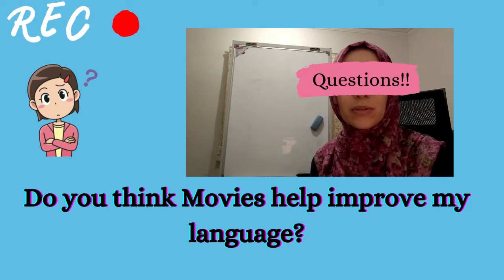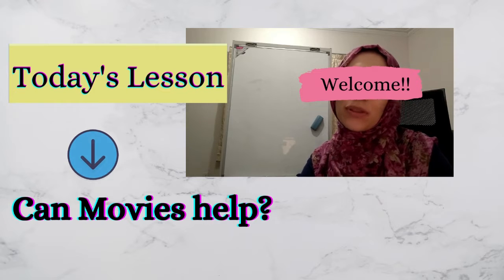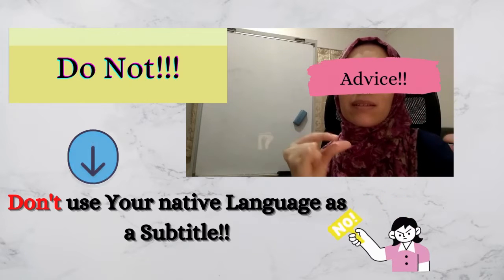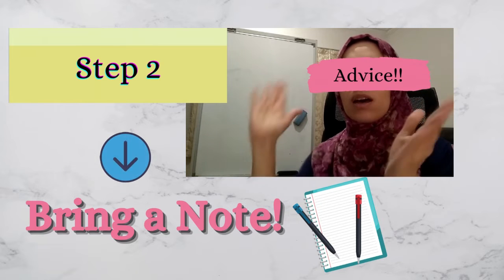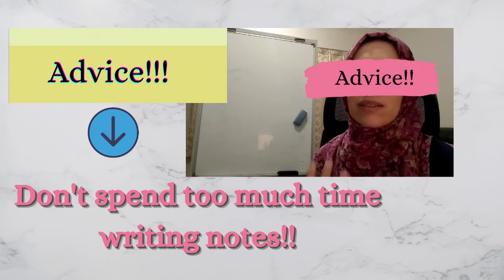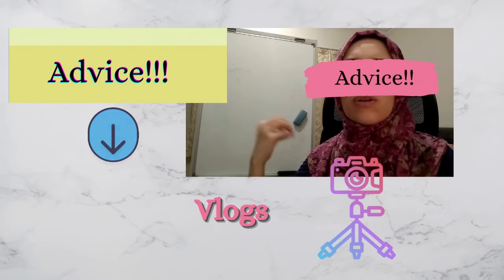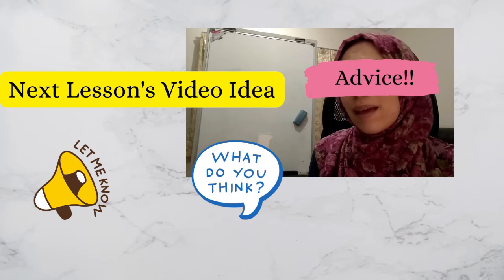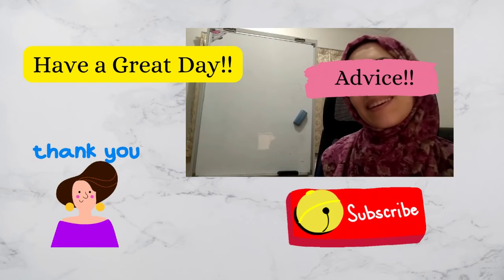Can We Learn English By Watching English Movies?| English Speaking Advice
Is it possible to learn English with movies? This English-speaking practice video provides you with some English-speaking advice on how can we learn English by watching English movies.

👉My English tutorial videos are not meant for kids under the age of 13, though, they are still welcome to watch and improve their English with me 🙋‍♀️

⏲ Timestamps:
0:00 introduction
0:46 Can movies help?
1:16 English movie with subtitles
2:07 English speaking advice
3:19 English speaking techniques
4:02 English speaking tips for 28 days
4:18 English speaking practice
4:43 share your experience

Well, lots of language learners have asked me lots of speaking questions
related to English speaking practice and how they can improve their English learning. Most of the English learning questions that I received are about movies whether or not can movies improve our English learning, how often should we watch English learning movies, should we learn English through watching films with subtitles, whether should we use English subtitles or our local language subtitles, can English movie with subtitles help improve our English learning, and what are the fastest techniques that can help us improve our English learning, and are English movie with subtitles for learning English well to practice? and many more questions. These kinds of English learning questions and more were asked by lots of language learners, and so I thought of sharing my English speaking advice with you so you too can improve your English speaking skills and learn English through films.
There are a few English-speaking pieces of advice that I shared with you in this English-speaking practice video and I really hope it helps you and other language learners improve your English by watching movies using the English speaking techniques that I shared in today's English speaking practice.
Let me know if you have any questions on how to improve your English learning speaking skills by watching English movies.